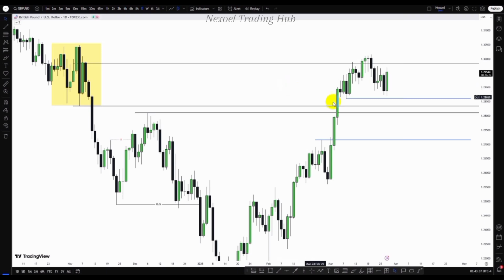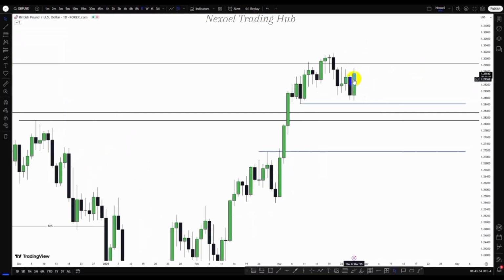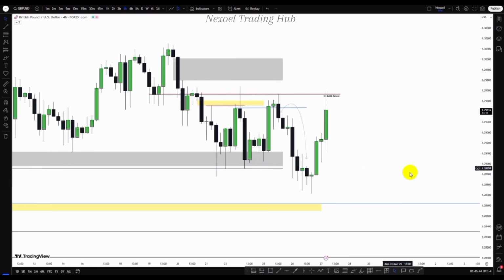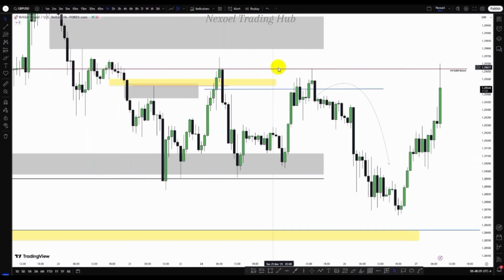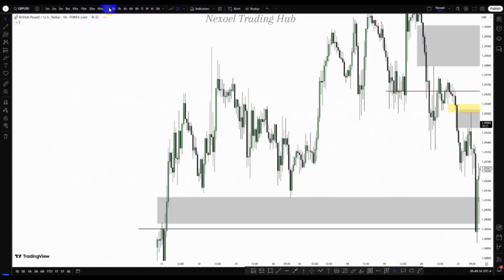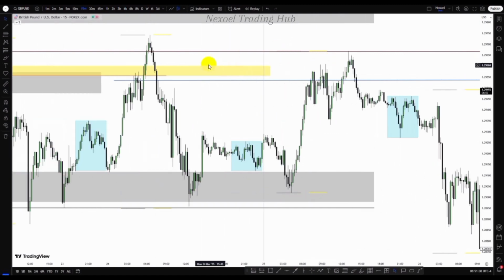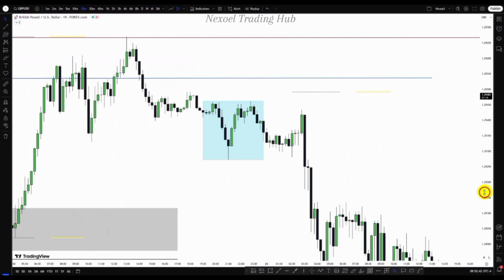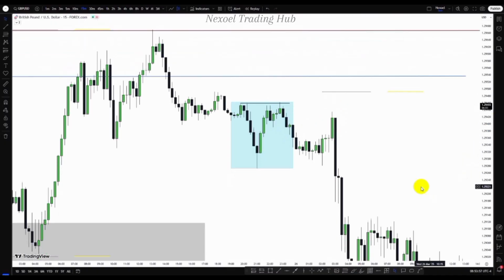GBPUSD TRADE SETUPS| NewYork Killzone and London Killzone Framework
In this video, we'll be analyzing a trade setup on the GBPUSD pair, traded during the New York and London sessions. We'll dive into the market analysis, trade planning, and execution, highlighting key takeaways and lessons learned.

Key topics covered:

- Market context and analysis
- Trade setup identification and planning

This video will provide valuable insights into:

- How to analyze market context and identify trade setups
- How to plan and execute trades during different market sessions
- How to manage risk and maximize potential returns